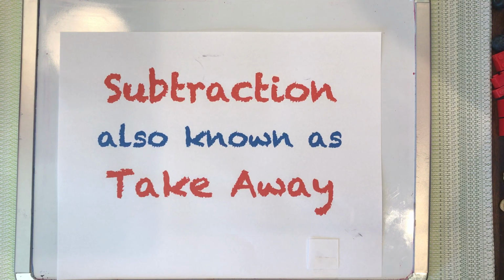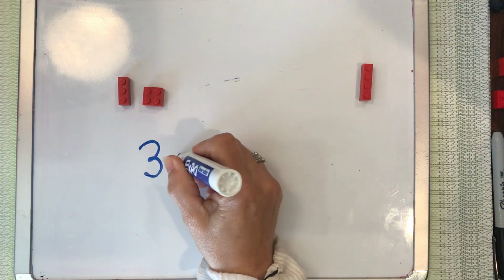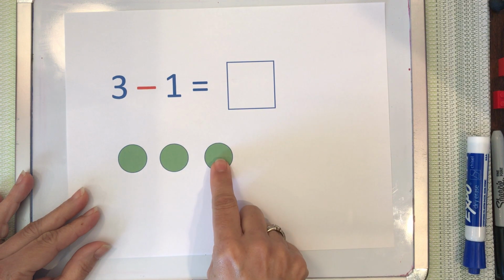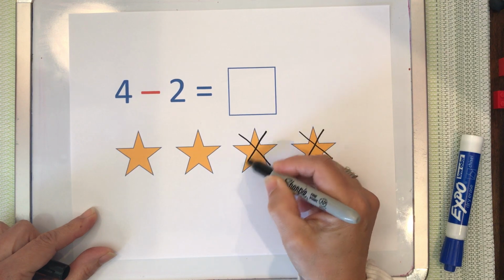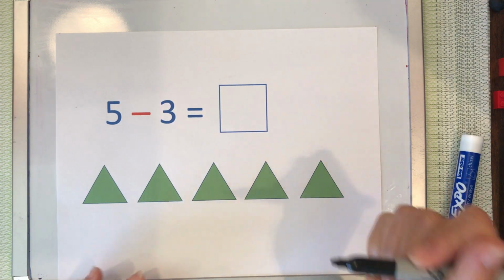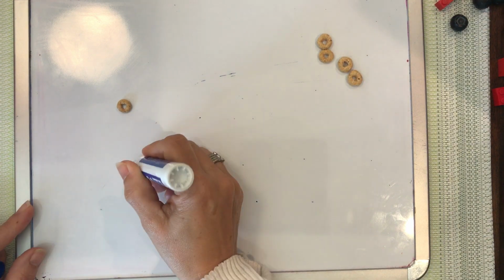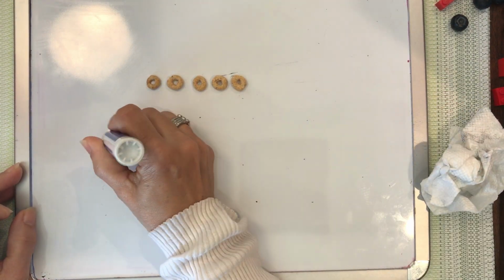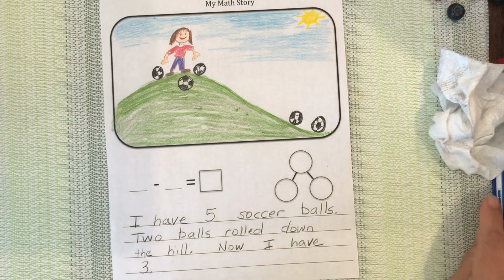Subtraction mini lesson for kindergarten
Learn about subtraction for kindergarten.